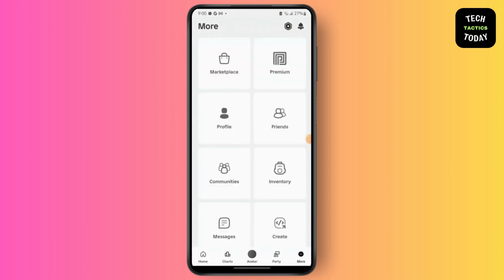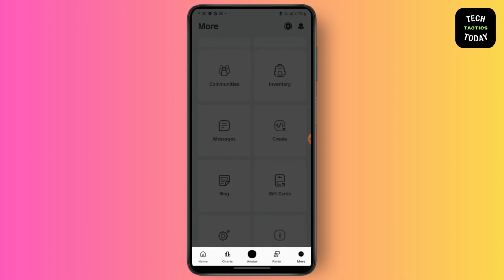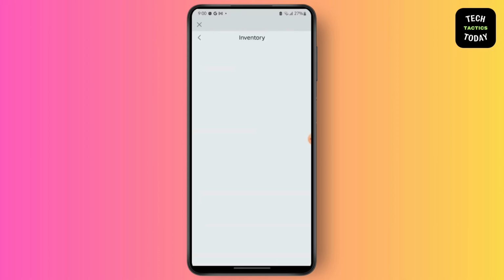How To Refund Roblox Items Without Contacting Roblox Support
Welcome to our step-by-step guide on "How To Refund Roblox Items Without Contacting Roblox Support"! If you've made a purchase on Roblox that you regret and are wondering how to refund Roblox items without contacting Roblox support, this video is for you. We'll show you how to initiate refunds on Roblox without the need to reach out to customer service, providing you with easy and effective ways to get your Robux back. From refunding in-game purchases to using Roblox's built-in refund options, these tips will help you recover your money in no time.

What You'll Learn:

How to refund Roblox items without contacting support
Steps to request a refund for Robux or items
How to refund in-game purchases and avoid unwanted items
What to do if you're unable to get a refund on Roblox
Common mistakes to avoid when requesting refunds on Roblox
Timestamps: 00:05 How to refund Roblox items without contacting support
00:25 How to request a refund for Robux
00:40 How to refund in-game purchases on Roblox
00:55 What to do if Roblox refund doesn't work